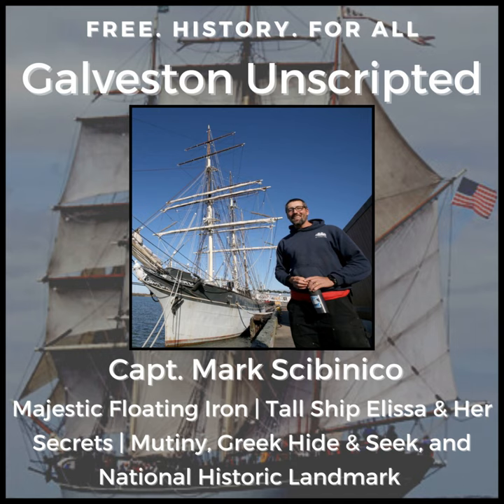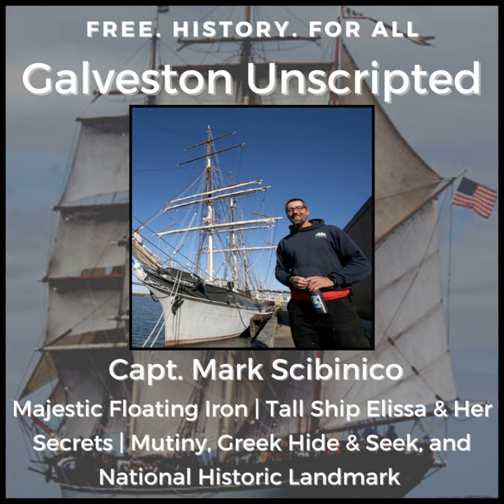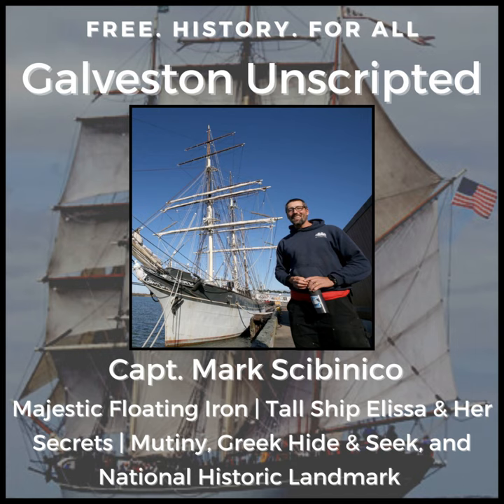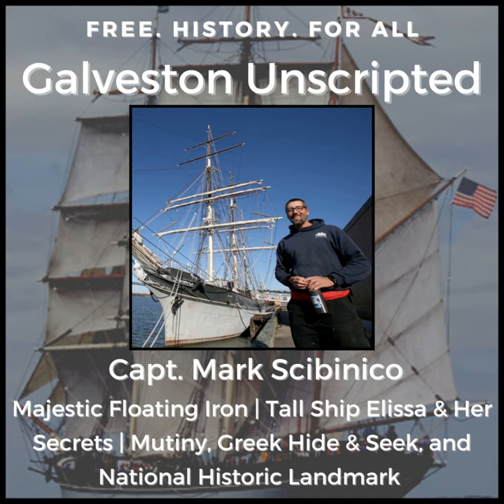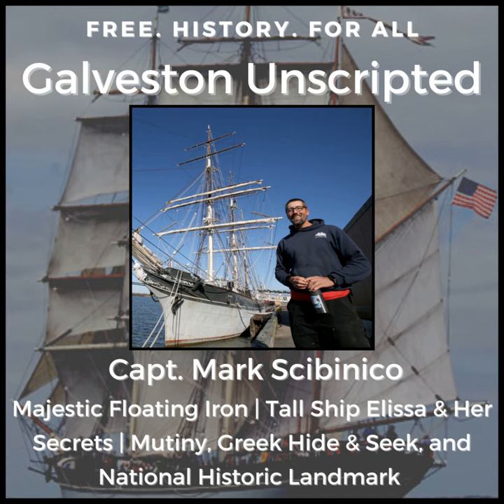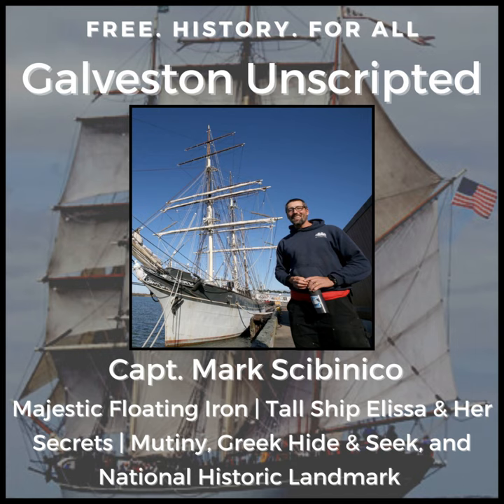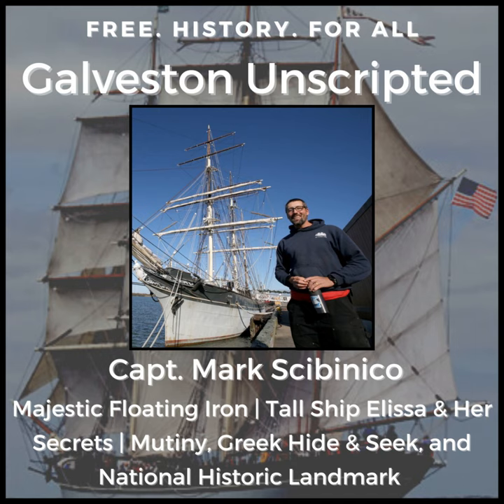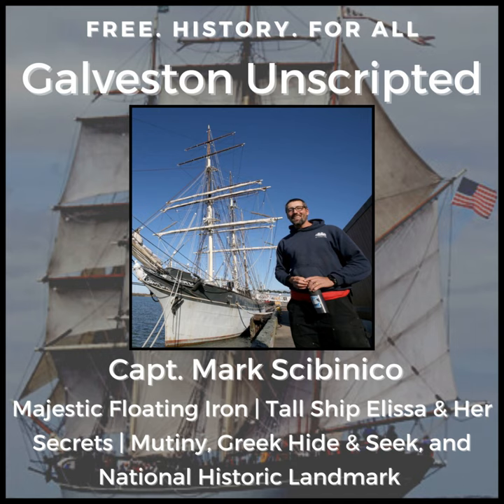Majestic Floating Iron | Tall Ship Elissa & Her Secrets | Mutiny, Greek Hide & Seek, & National H...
Enjoy this content?

The Elissa is located at  Pier 22 Suite, 8, Galveston, TX 77550

Mark Scibinico is the director of the Galveston Historic Seaport and the Port Captain for the Galveston Historical foundation. After years aboard historic sailing vessels, Mark found himself in Galveston, Texas as the active captain and Port Captain of the state Tall Ship of Texas, The Elissa. Mark sits down with us to discuss the history of the Elissa as well as the how the vessel has operated in the past. We even discuss Marks fascinating climb from the galley to the helm.